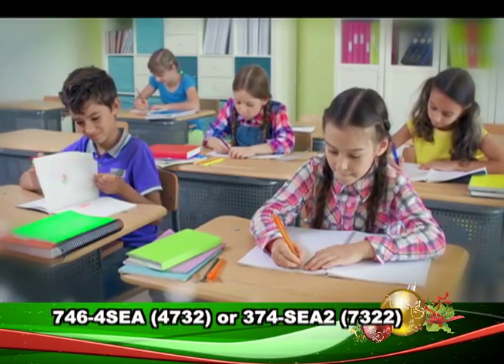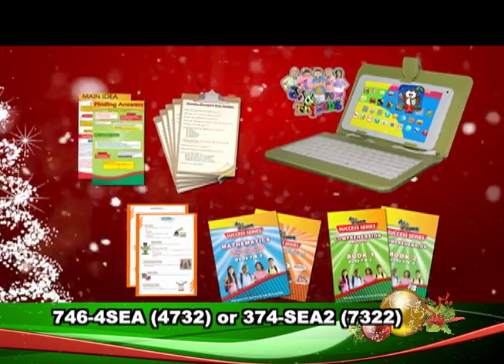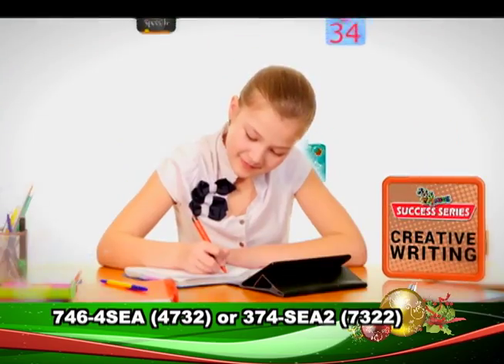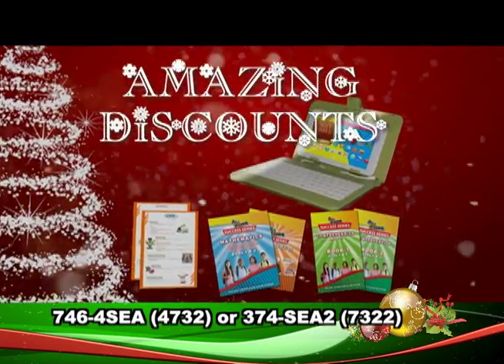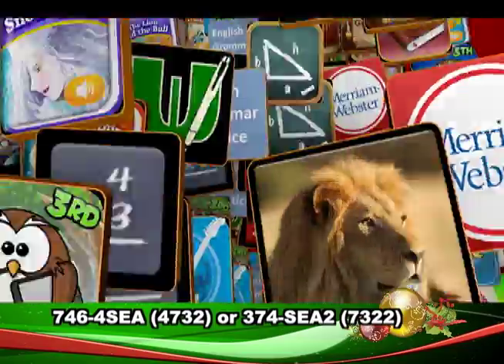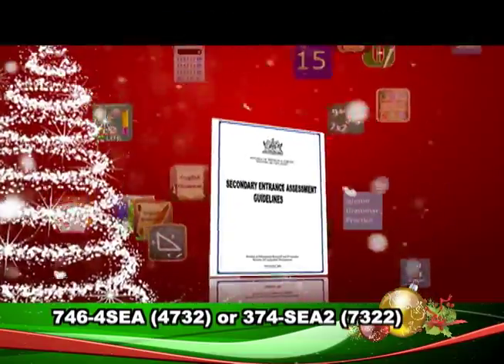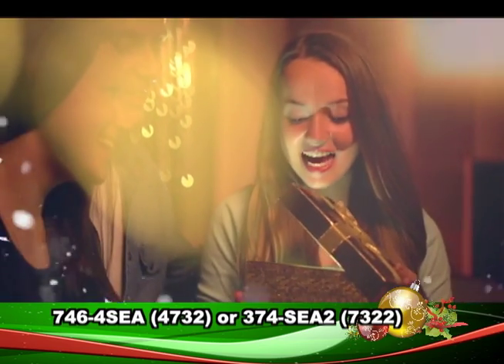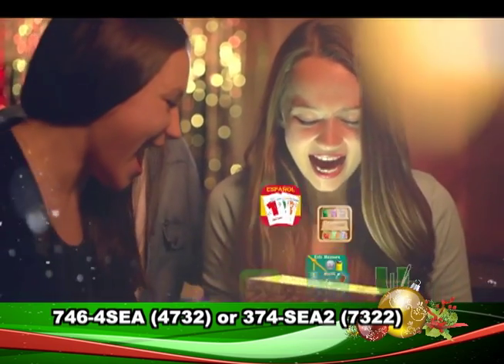JJ and Friends SEA TAB CHRISTMAS SALE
Get Massive discounts on all our educational products.
Give your child the gift of education this Christmas.